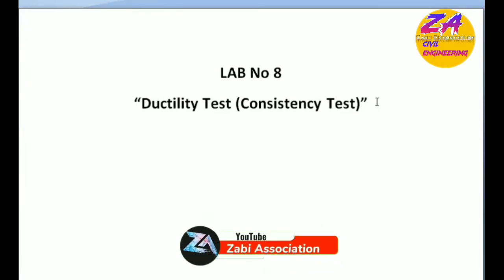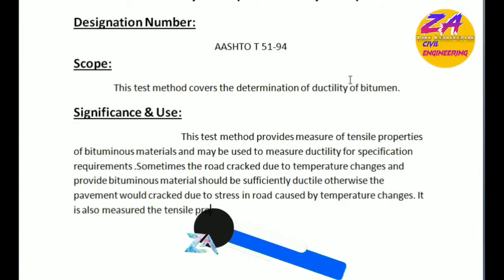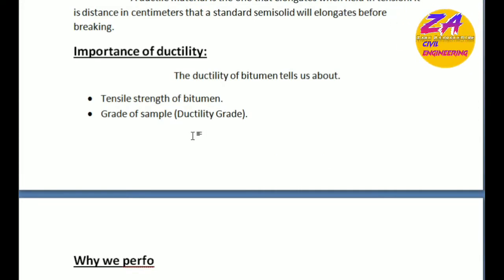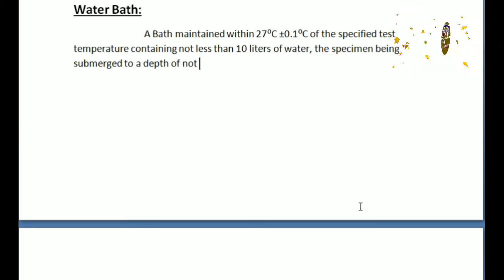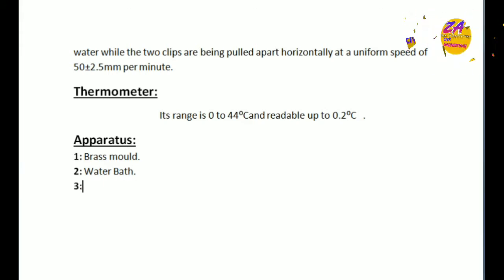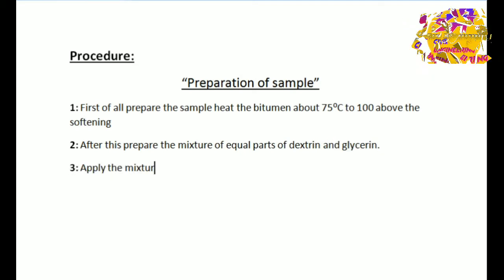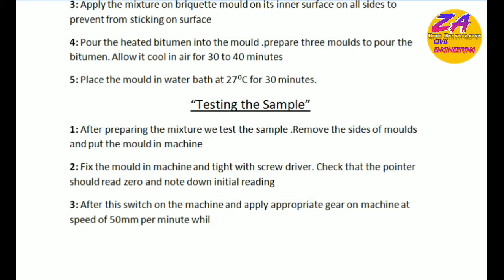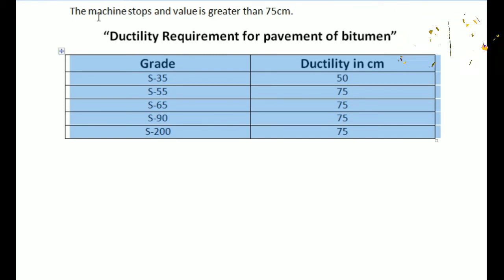Ductility Test of Bitumen | Bitumen Ductility Test ASTM D113 [English/Urdu]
This test method describes the procedure for determining the ductility of a bituminous material measured by the distance to which it will elongate before breaking when two ends of a briquet specimen of the material, of the form described in this test, are pulled apart at a specified speed and at a specified temperature. Unless otherwise specified, the test shall be made at a temperature of 25 ± 0.5°C and with a speed of 5 cm/min ± 5.0 %.

Изпитване на пробиване на битум
Bitumen-Duktilitätstest
Тест на прочность битума
Test di duttilità del bitume
Bitumen-ductiliteitstest
沥青延性试验
Testing Ductility Bitumen
How to Find the Case in Pin Connected Member - Compound Beams.  Analysis of Beams having one